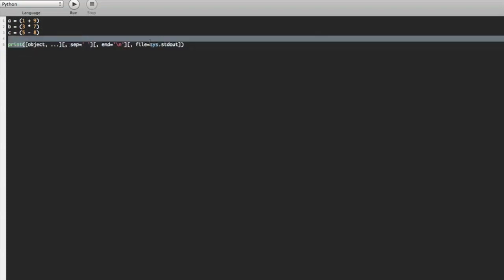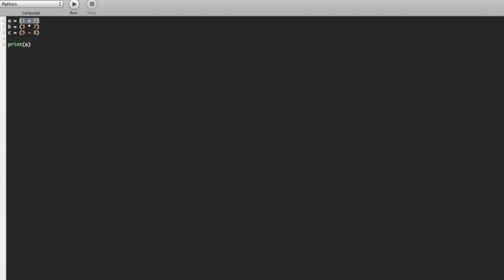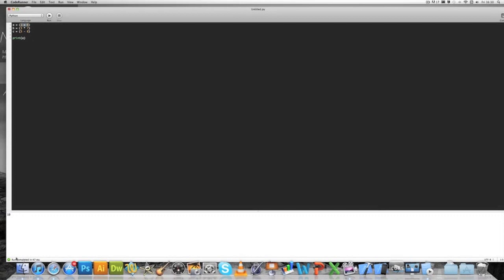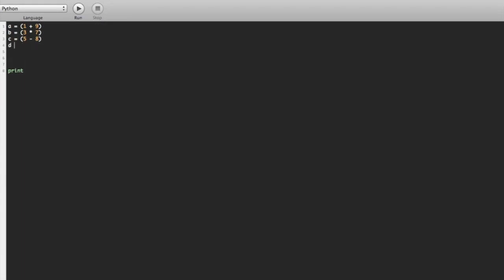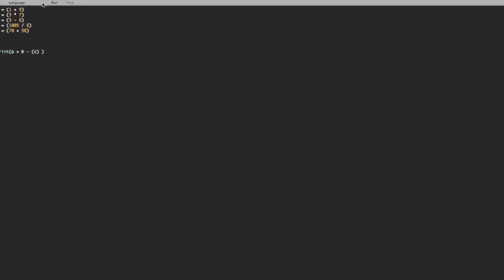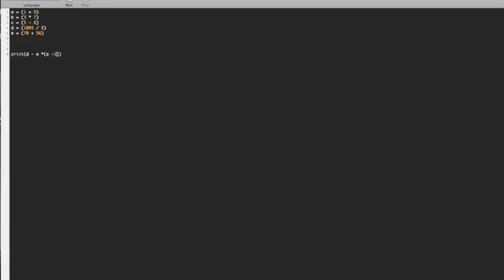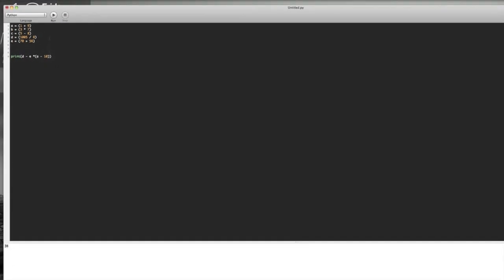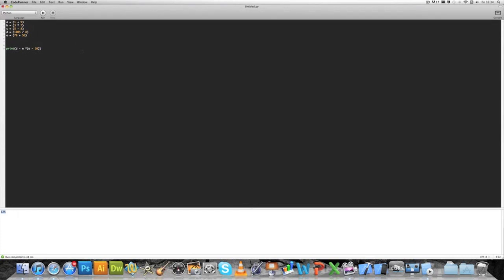Python - Complex Numbers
Today I will be showing you - in our latest series of Python videos how to process various algebraic equations using Python. This is really simple.